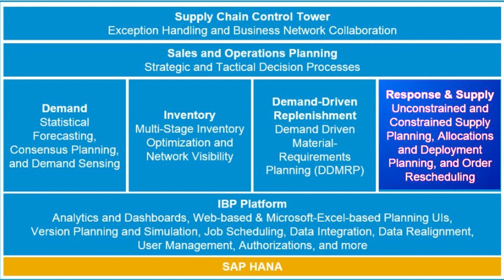SAP IBP: What is Order Based Planning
Unlock access to hands-on SAP IBP tutorial videos designed to get you up and running FAST — without wading through hours of slides or theory.

Unlike other tutorials that are packed with lengthy PowerPoint presentations and minimal practical guidance, my videos are short, crisp, and focused on real hands-on implementation. No fluff — just the essential steps you need to become proficient in SAP IBP.

Here’s a breakdown of what’s covered:

Supply Planning Course

The Advanced Course on Supply Planning with SAP IBP is designed for professionals and enthusiasts who want to master the intricacies of supply planning in today’s complex and dynamic supply chain environment. Built around SAP Integrated Business Planning (IBP), this course provides a deep dive into the advanced functionalities, planning algorithms, configuration techniques, and best practices that power modern supply chains. Below are the details of the contents of this course.

Introduction to supply planning (2 videos : ~17 min )

 Video 1: Supply Planning Overview
 Video 2: Supply Planning Algorithms

Heuristics ( 9 Use cases : ~2 Hrs.)

 Video 1: Use Case: Distribution from WH to Customer

Receipts Balancing(4 use cases : ~32 min)

 Video 1: Use Case: Customer Sources of Supply
 Video 2: Use Case: Location Sources of Supply
 Video 3: Use Case: Production Sources of Supply
 Video 4: Use Case: External Sources of Supply

Optimization(12 use cases: ~ 1 Hr.)

 Video 1: Use Case: No Transportation Cost
 Video 2: Use Case: With Transportation Cost without pseudo hard constraint
 Video 3: Use Case: With Transportation Cost & pseudo hard constraint
 Video 4: Use Case: With Finite Constraint on production capacity
 Video 5: Use Case: With Finite Constraint on capacity and transportation cost
 Video 6: Use Case: Tradeoff between transportation cost and production capacity
 Video 7: Use Case: Introduction to Production cost and tradeoff between production and transportation cost
 Video 8: Use Case: Different use case of tradeoff between production and transportation cost
 Video 9: Use Case: Introduction to maximum delay concept
 Video 10: Use Case: Impact of maximum delay and transportation cost
 Video 11 & 12: Use Case: Shipment and production in different weeks

Demand Planning Course

Overview
1. What this course covers
2. IBP Architecture
3. Demand Planning
4. Inventory Management
5. Supply Planning
6. Sales and Operations Planning
7. Unconstrained Forecast
8. IBP User Interface
9. Demand Planning in Excel

Configuration
10. Creating a Planning Area
11. Creating Attributes and Master Data
12. Creating Planning Level
13. Key Figure Concept
14. Key Figures: Stored and Calculated
15. Data Integration
16. Loading Master Data From Excel Interface
17. Deleting Master Data
18. Significance of UoM
19. Planning Objects in IBP

Key Figure Deep Dive
20. Writing a Key Figure to Calculate Forecast Accuracy
21. A Key figure to calculate 6M average Sales
22. Value of Two KF in one
23. Calculating the number of Working days in a month
24. Calculate the consensus demand for each day of a month
25. Create an alert Key Figure
26. Attribute as a Key Figure

Operators in IBP
27. Copy Operator
28. Snapshot Operator
29. Redo Operator
30. Lag Based Snapshot
31. Forecast Automation Profile
32. XYZ Segmentation

Cleansing
33. Cleansing in IBP
34. Outlier Correction with IQR
35. Cleansing_Level Shift

NPI and Product LifeCycle Management
36. PLM_Phase_In
37. PLM_Phase_Out
38. PLM_Product_Replacement
39. PLM_Multiple_Poduct_Assignment

Statistical Forecasting
40. Manage Forecast Models_Simple Moving Average
41. Manage Forecast Models - Single Exponential Smoothing
42. Best-Fit_FC_Method
43. Manual Forecasting

Excel Charts
44. Add Charts in Excel through the add-in
45. Filters and Series in Charts

Versions_Scenario_And_Simulations
46. Versions Part 1
47. Versions Part 2
48. Scenarios in IBP
49. Simulations in IBP

Why These Videos Stand Out
Straight to the Point – No hours of theory. Get to the actual hands-on work within minutes.
 No PowerPoints, Only Action – Skip the slides. Everything is demonstrated directly in IBP.
 Regular Updates – I continuously add new videos based on user feedback and new IBP features. You’ll have access to all future updates.